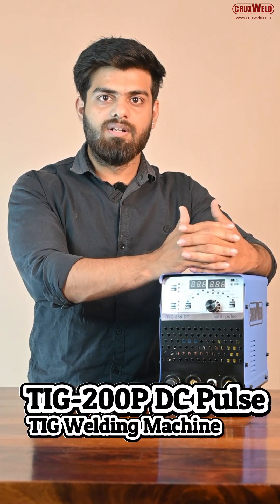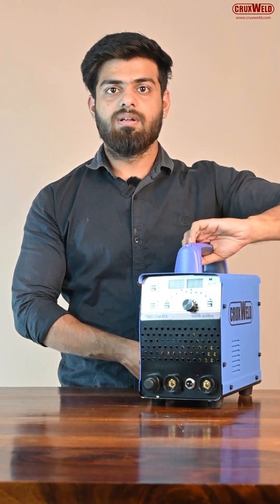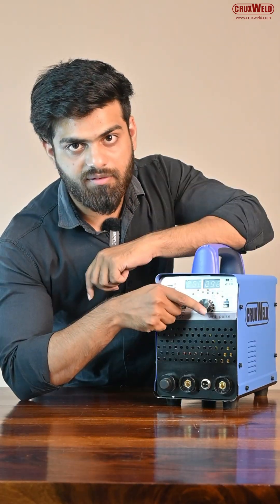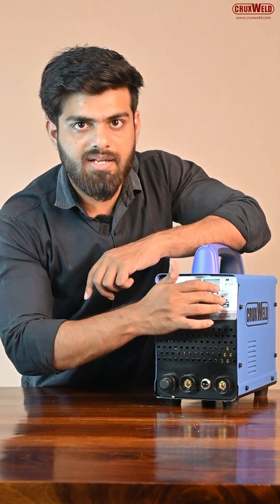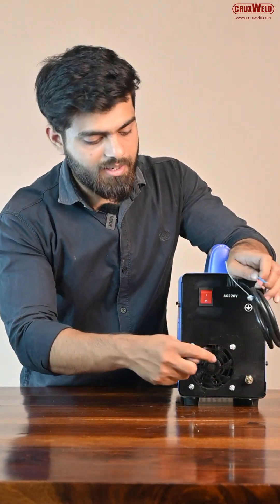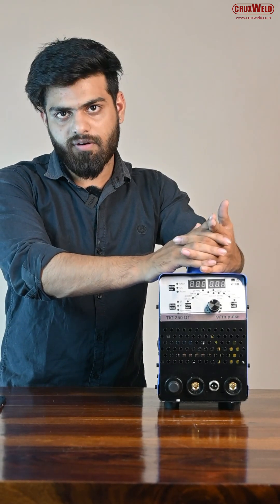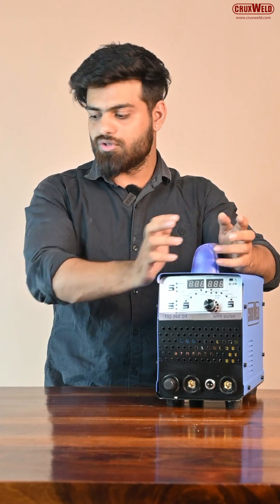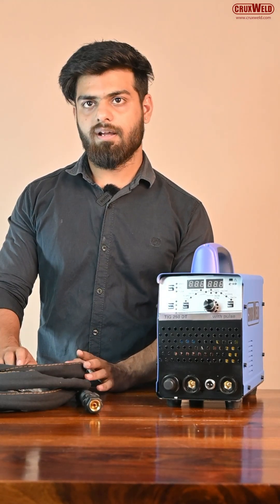TIG-250 ACDC Pulse TIG Welding Machine | Aluminum, SS & MS Welding | High-Precision TIG Welder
Upgrade your welding game with the TIG-250 ACDC Pulse TIG Welding Machine – a powerful and versatile solution for professionals and fabrication workshops. Designed for aluminum, stainless steel (SS), and mild steel (MS), this advanced TIG welder delivers precision, control, and superior weld quality.

Applications: Aluminum fabrication, stainless steel welding, automotive repairs, sheet metal, pipelines, furniture, tanks, and precision industrial projects.